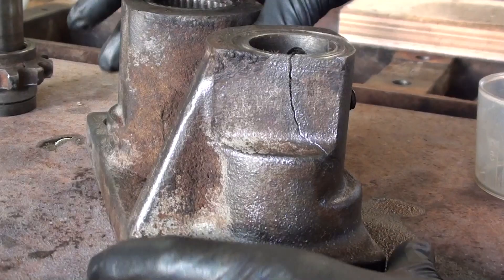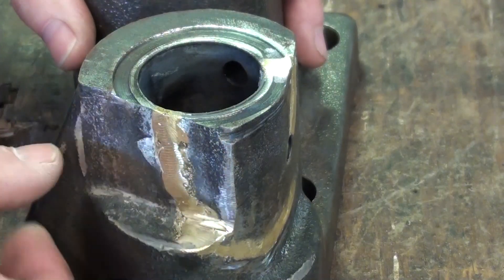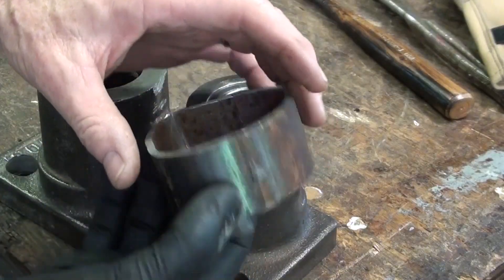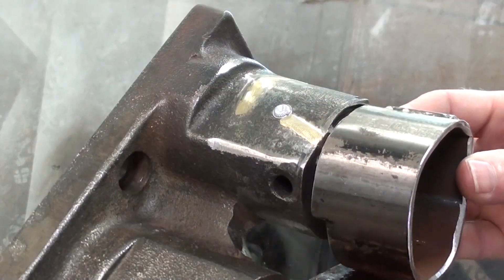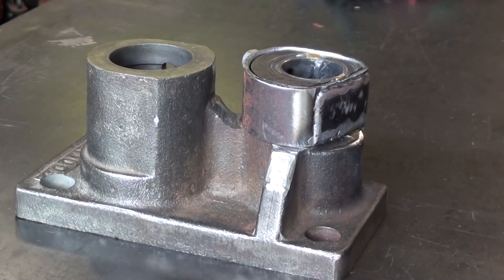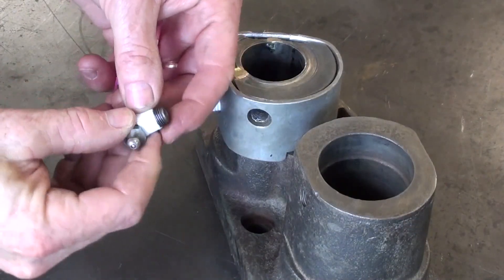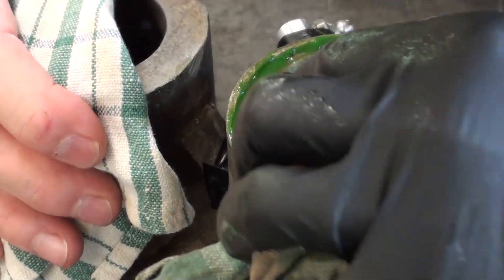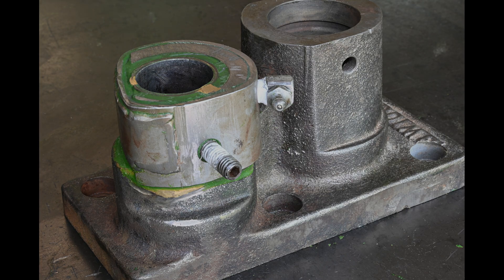Yates American B244 Ep17 Repairing the Cross Shaft Housing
Here, we dive into the details of repairing the cross-shaft housing.